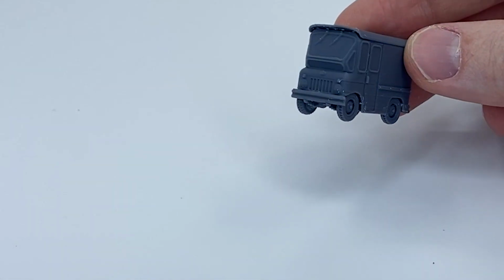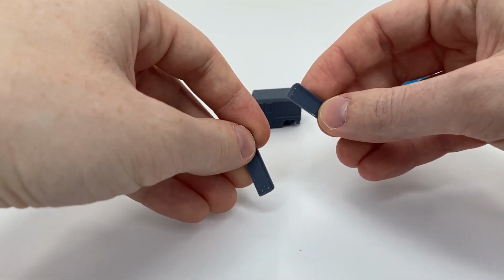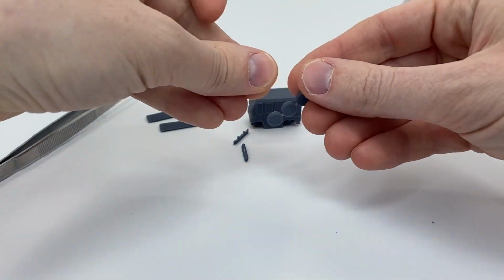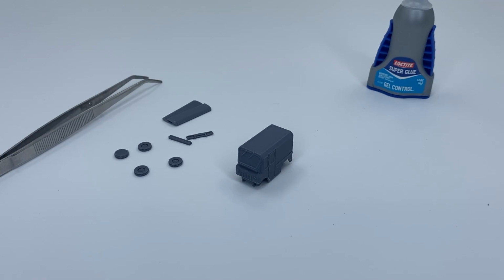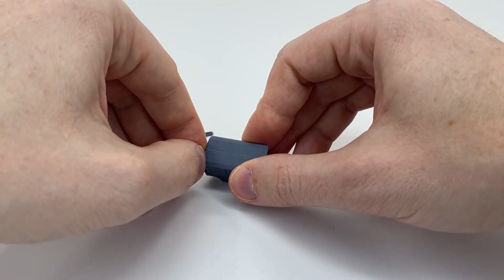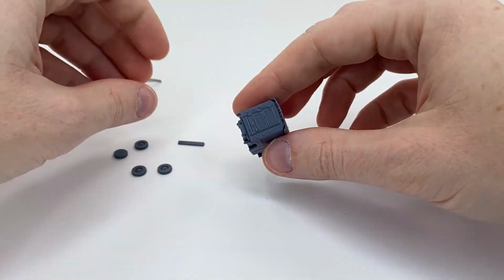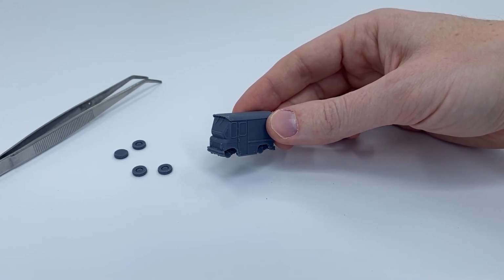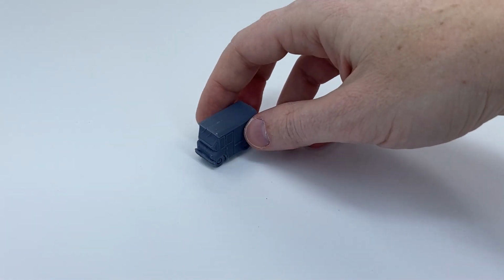Jeep FJ Fleetvan Assembly Video